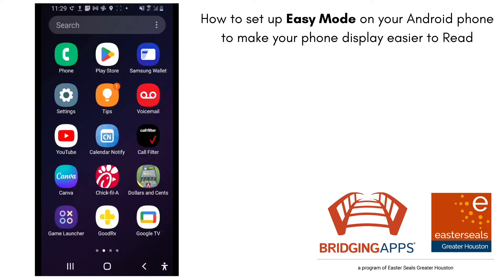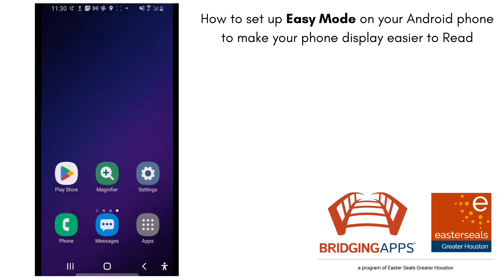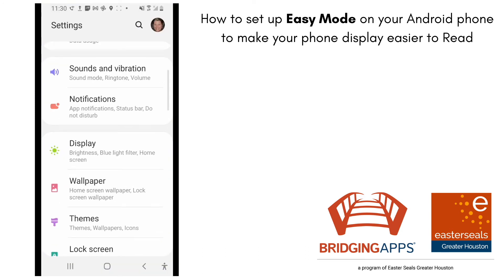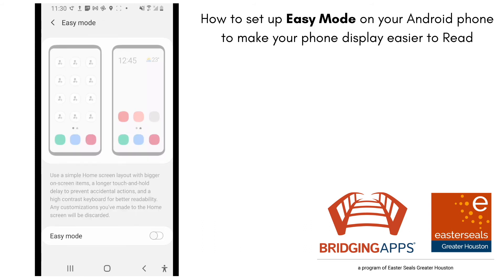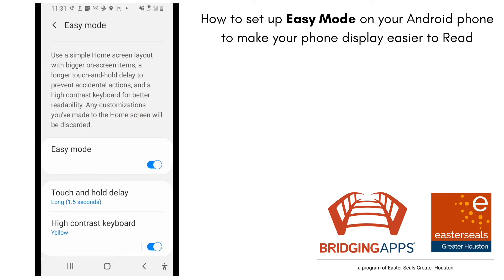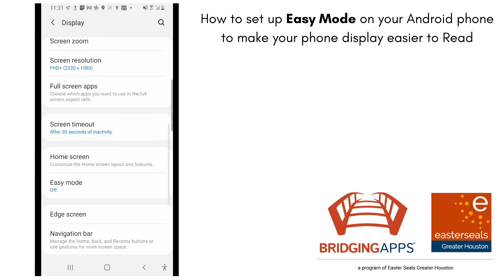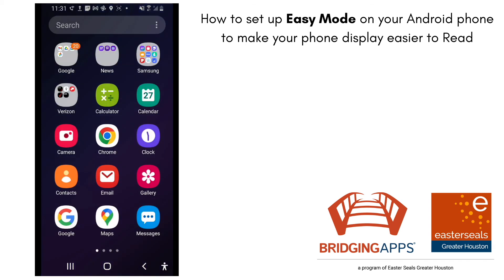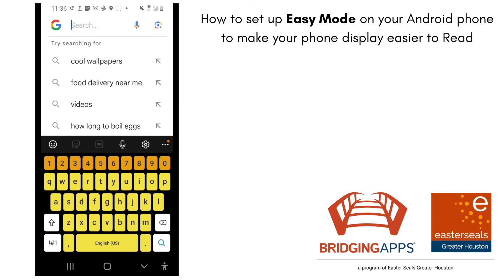How to set up Easy Mode on your Android phone to make your phone display easier to Read